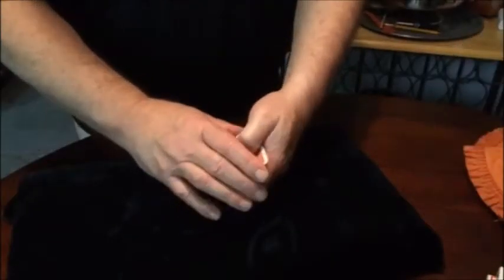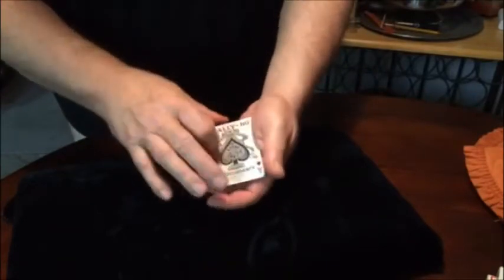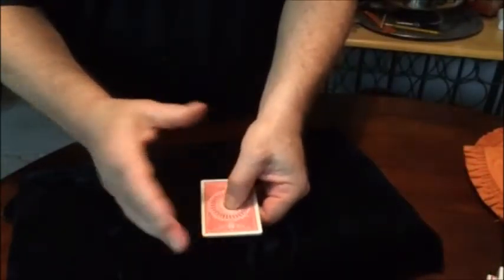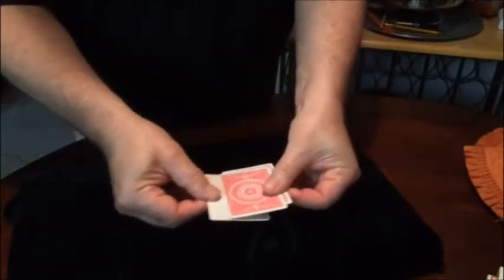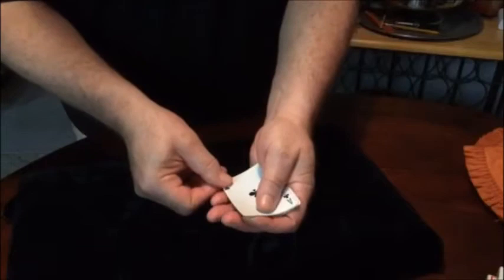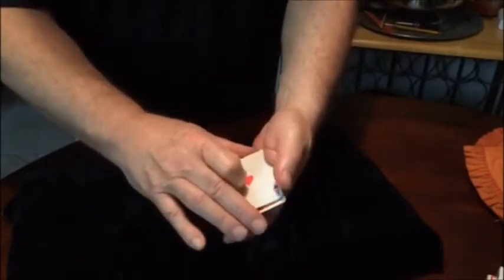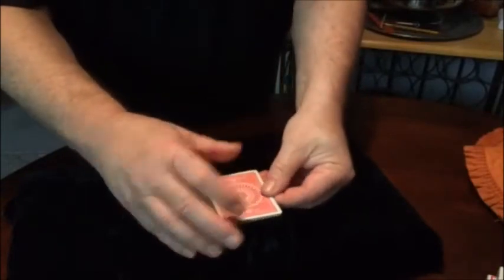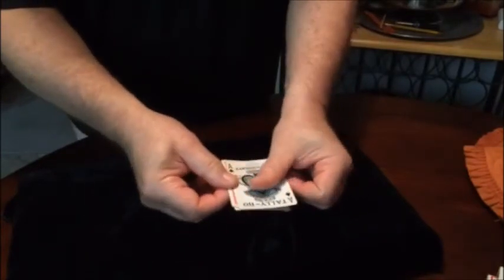Twisting Aces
An old classic trick of turning individual aces face up by twisting the pack in your hand. the first trick I learned back in 1973.   I have other videos on my channel...